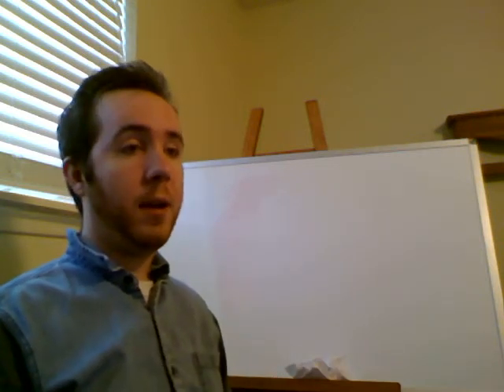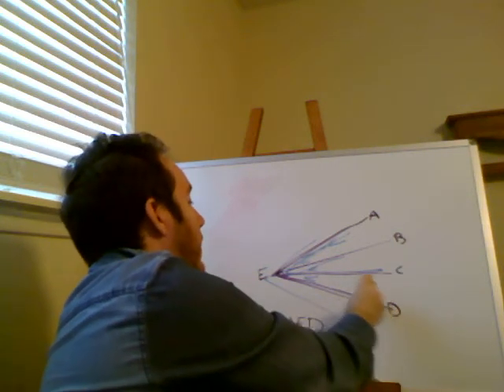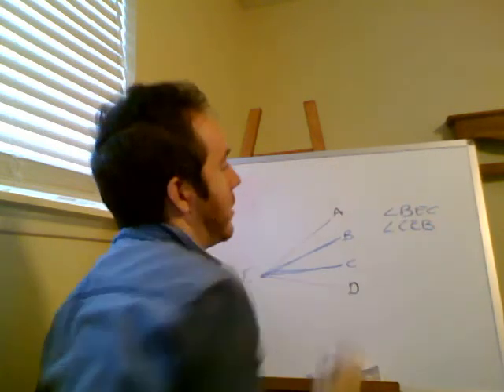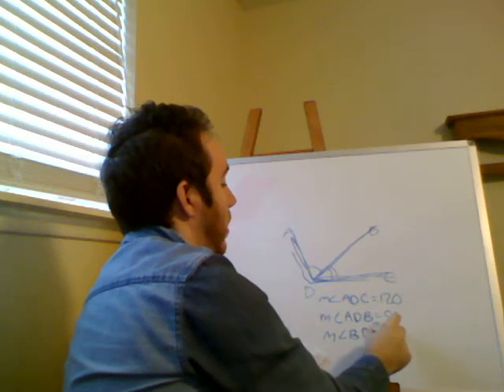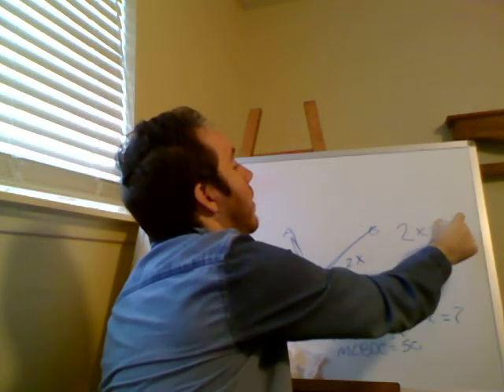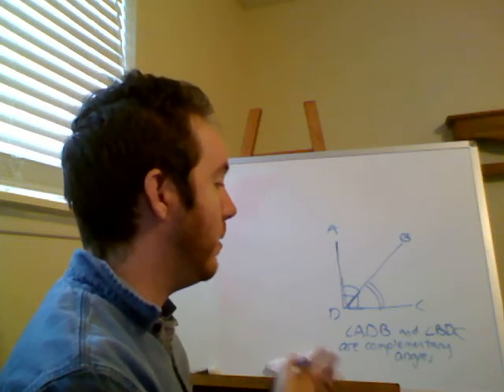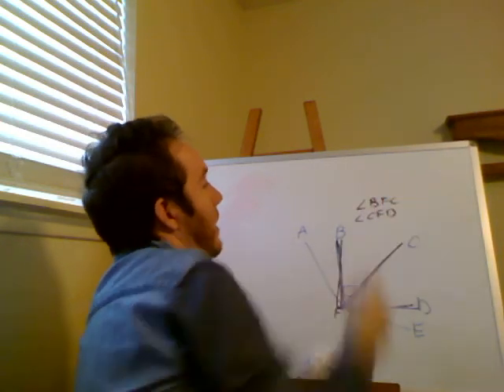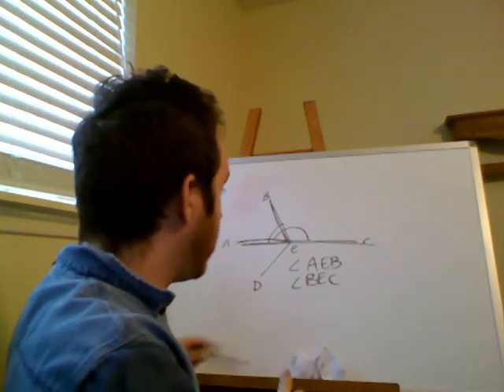Talking About Angles Guided Practice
Mr. Fraley walks through the Talking About Angles Guided Practice